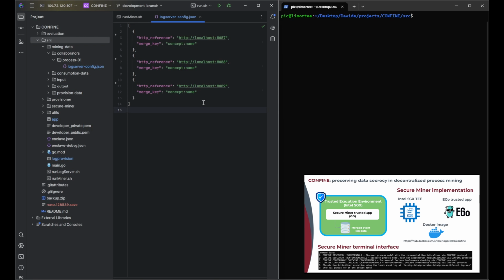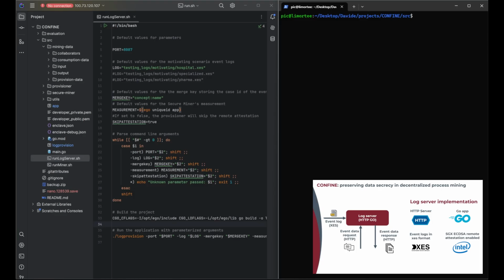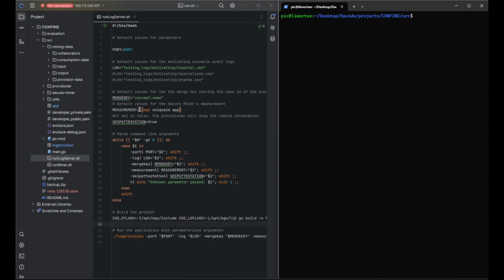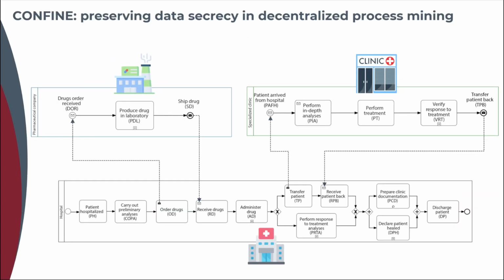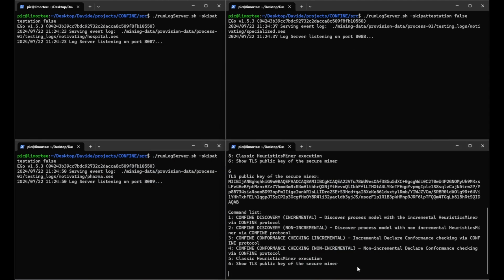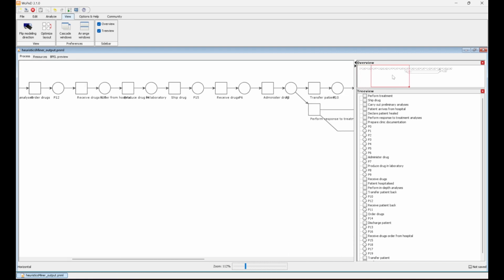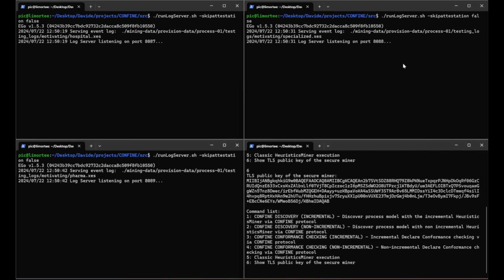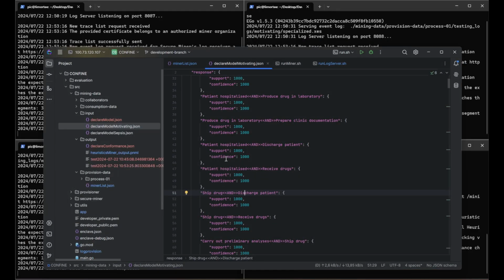CONFINE: preserving data secrecy in decentralized process mining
The CONFINE framework represents a decentralized paradigm for inter-organizational process mining, utilizing trusted applications operating within Trusted Execution Environments (TEEs) to uphold the tenets of data privacy and confidentiality.